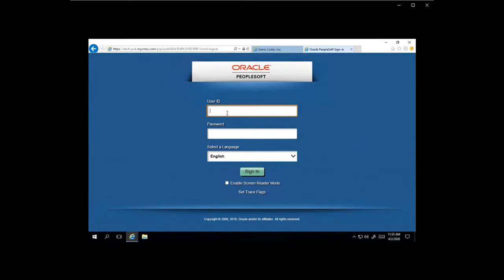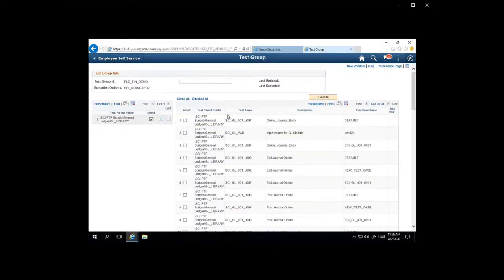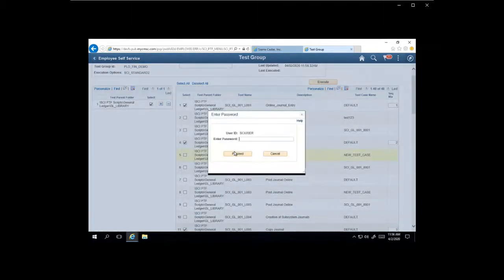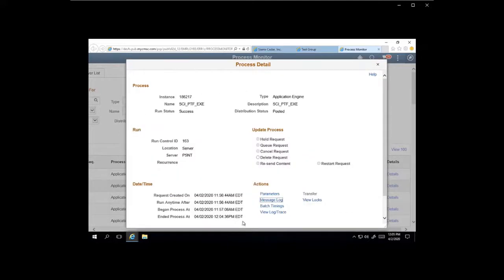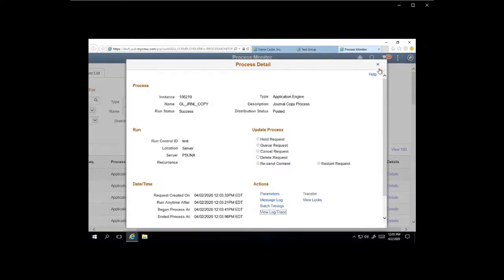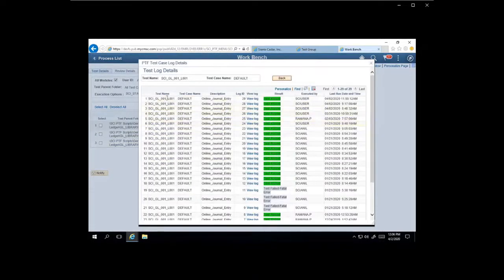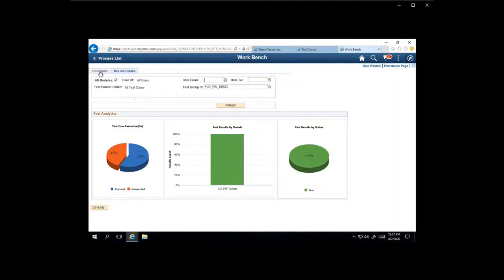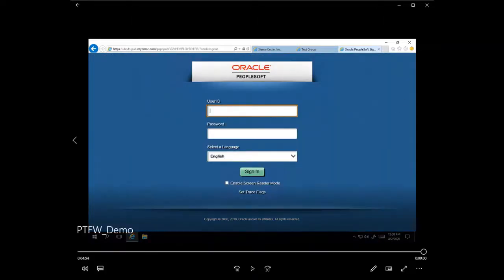PeopleSoft Test Framework Workbench Demo